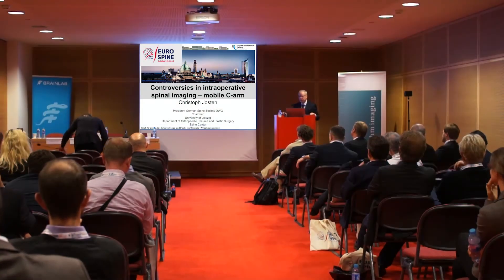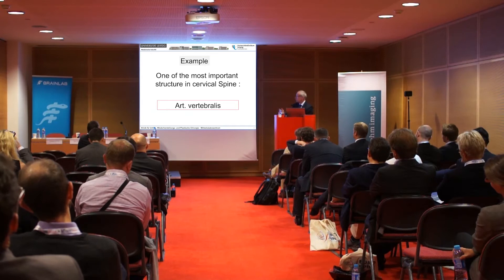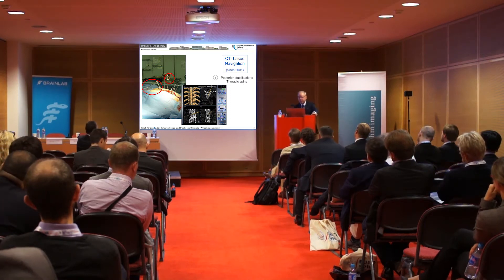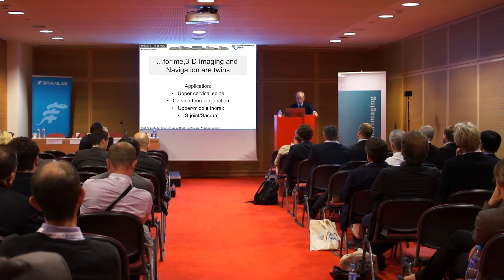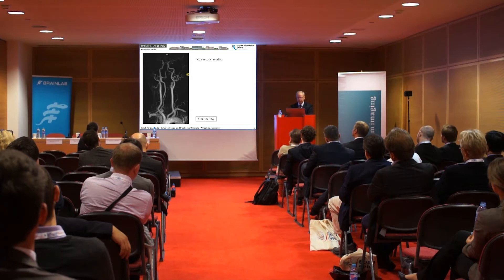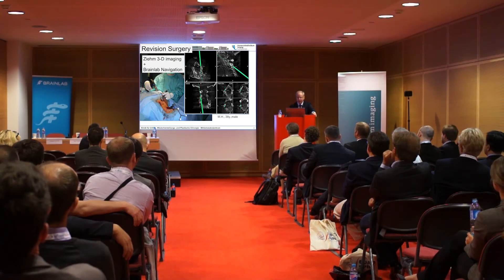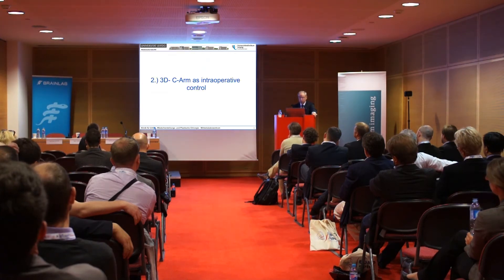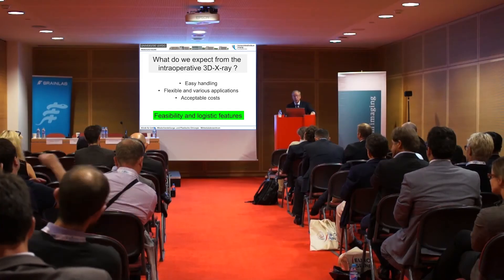Controversies in intraoperative spinal imaging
Prof. Christoph Josten from University Hospital Leipzig discusses his experiences with mobile C-arms in intraoperative spinal imaging at Eurospine 2014.

Please note: All shown images are in courtesy of University Hospital Leipzig and the given statements are based on their individual experiences in their unique settings. Other customers might achieve different results.